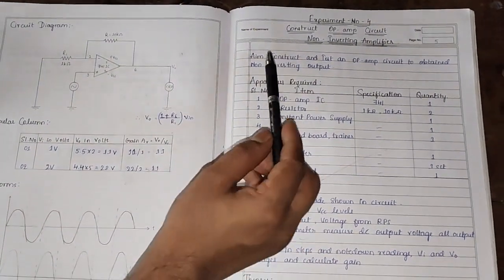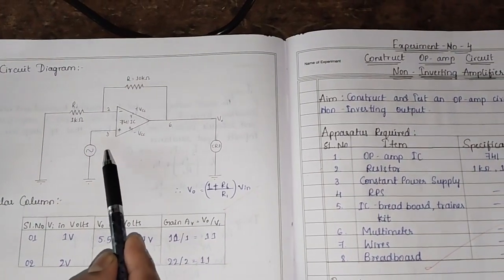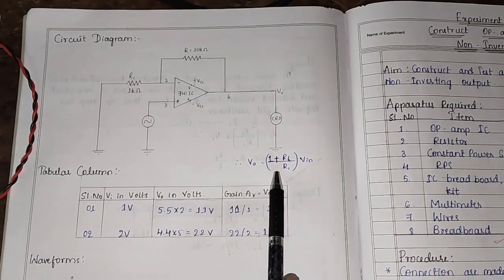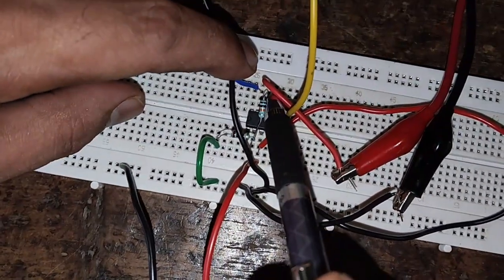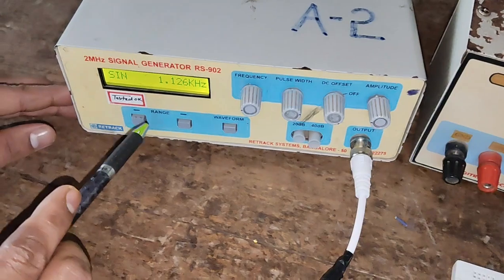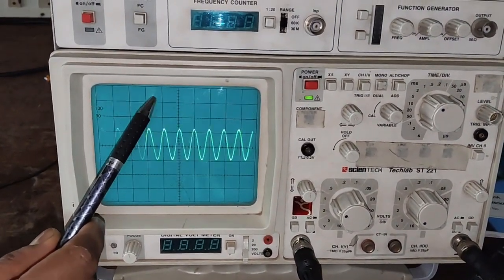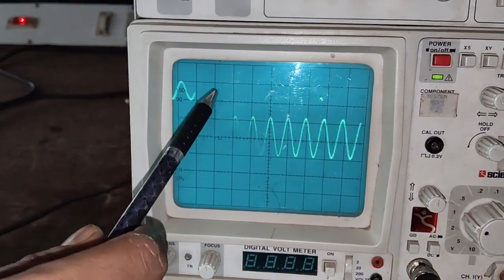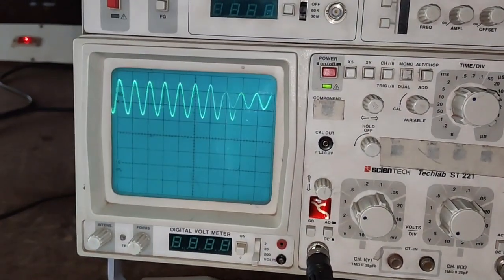Non-Inverting Amplifier with Op-Amp:Step-by-Step Circuit Design and Practical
Designing a Non-Inverting Amplifier Using Op-Amp: Step-by-Step Tutorial

Kannada scholarships
How to apply scholarship in mobile
Karnataka Scholarship